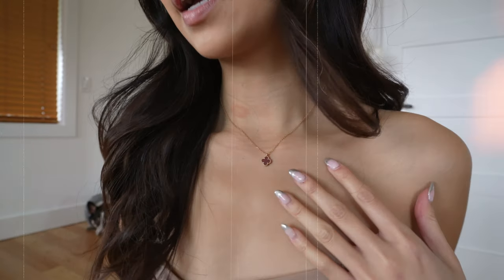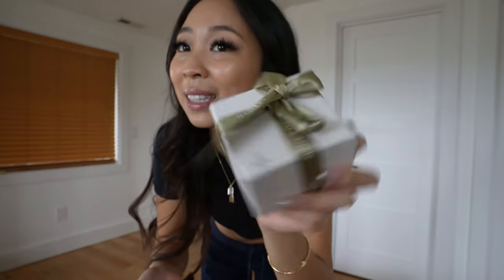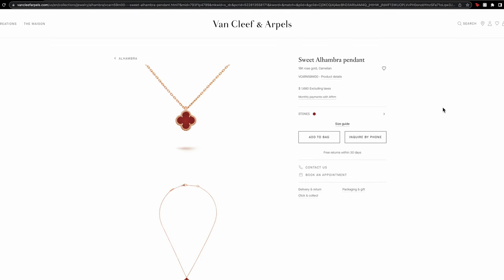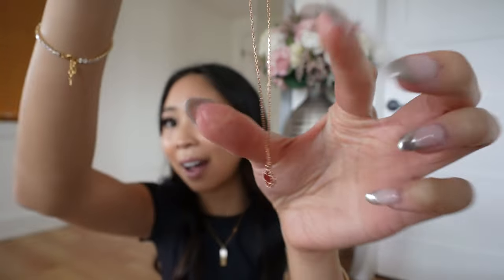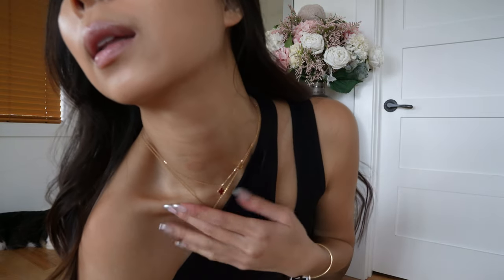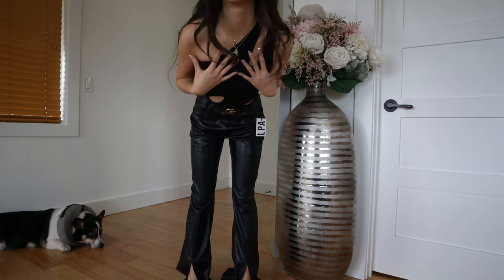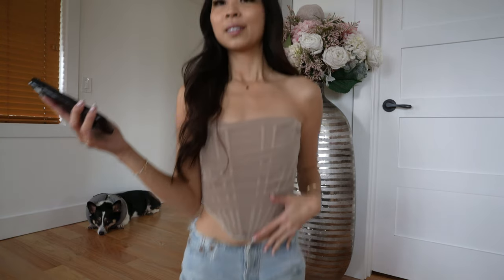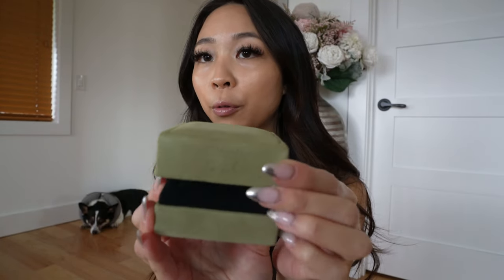VAN CLEEF UNBOXING REVIEW + OUTFITS!!! | Sweet Alhambra Pendant Rose Gold Carnelian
MERRY XMAS EVE!!! MY FIRST EVER... VAN CLEEF & ARPELS GIFT TO MYSELF?!!? AHHHHH

⇢ Q: What’s your nationality? Vietnamese
⇢ Q: Where do you live? Seattle, WA
⇢ Q: When do you post? Everyday